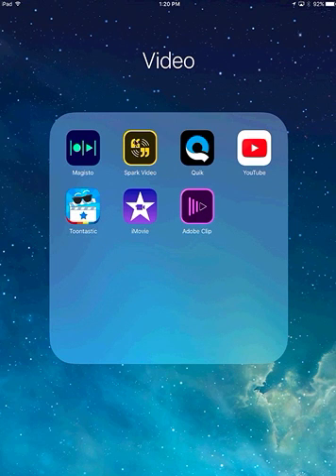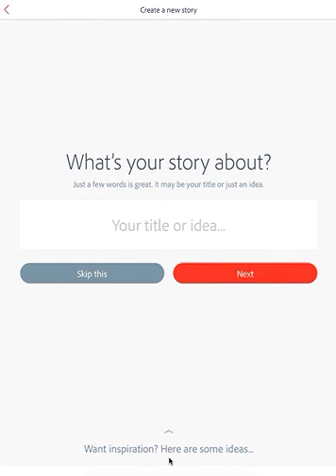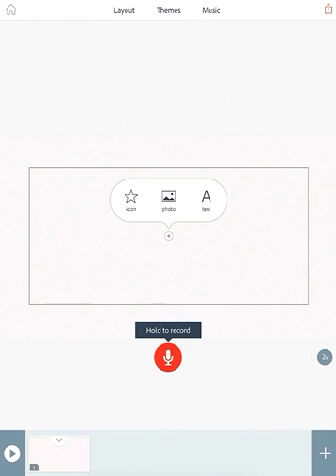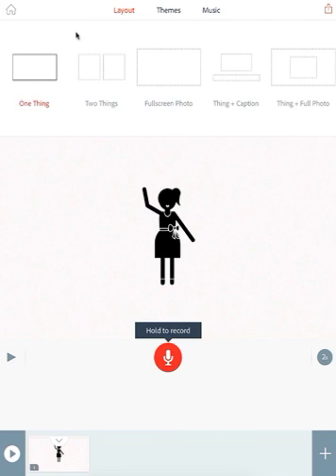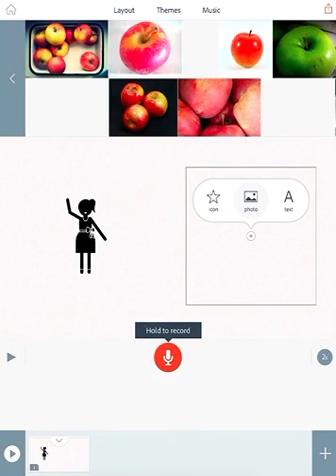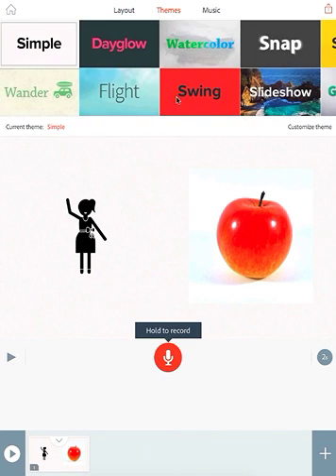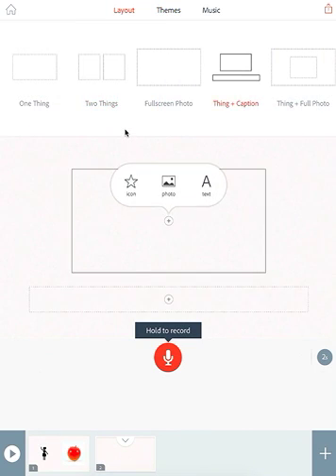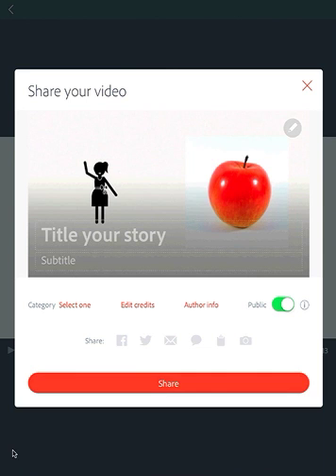Spark Video / Adobe Voice Basics